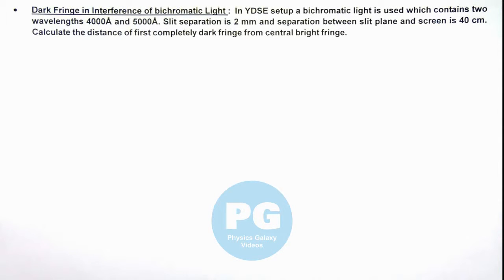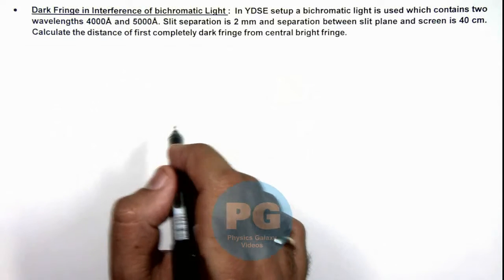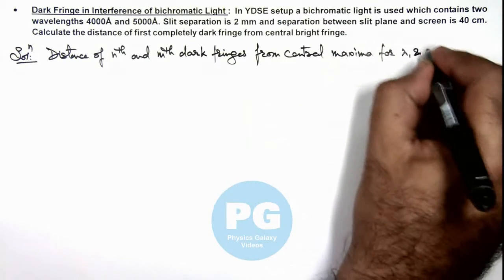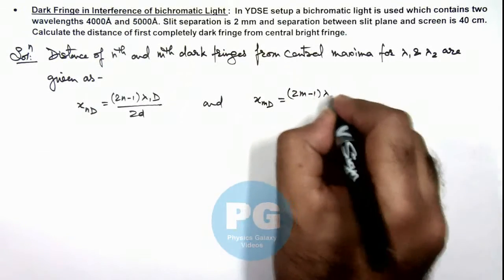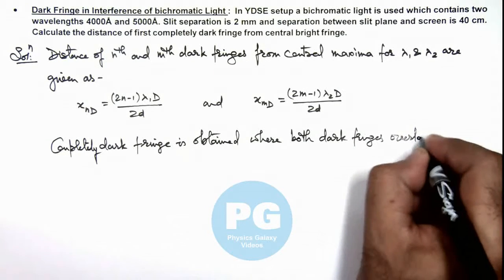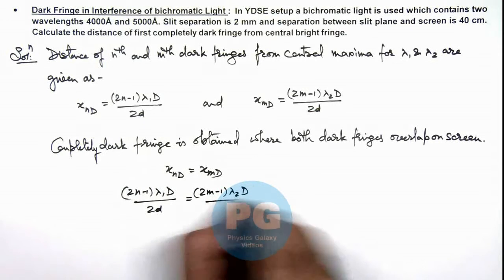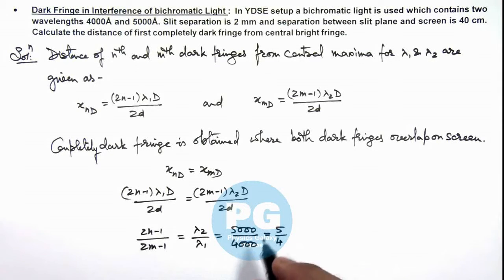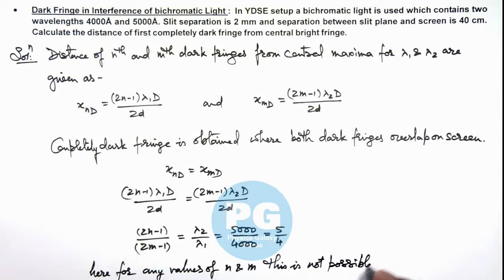13. Advance Illustration | Wave Optics | Dark Fringe in Interference of bichromatic Light